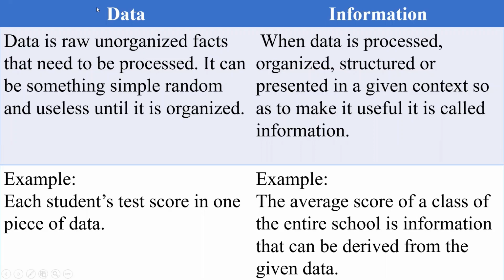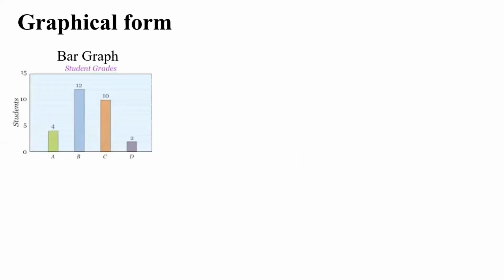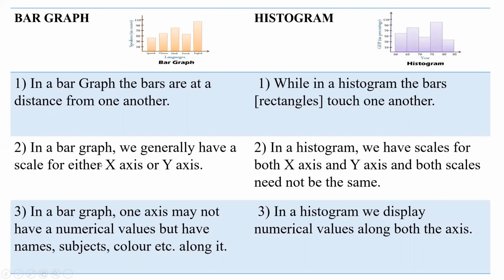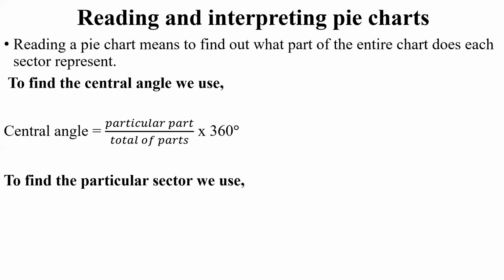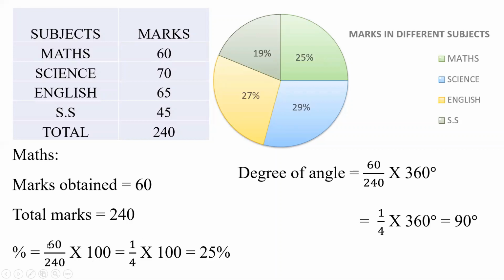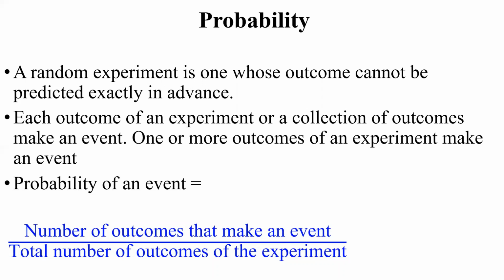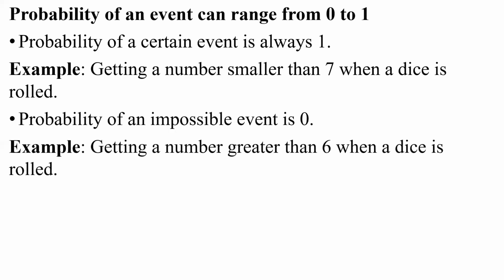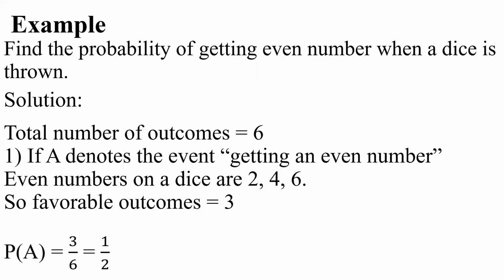Revision | Std 8 | Maths | Ch 5